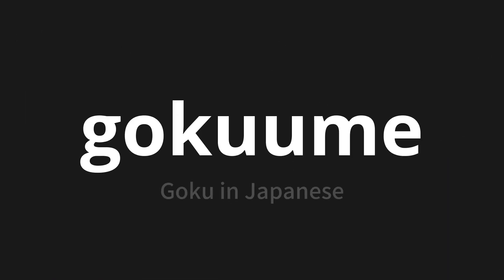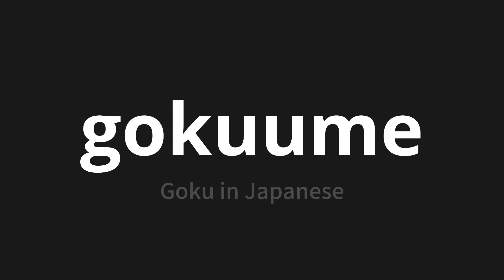How to pronounce gokuume | 悟空め (Goku in Japanese)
Master the Pronunciation of 'gokuume | 悟空め' - which means : Goku in Japanese 📝 with @PronunciationJapanese 🎓🗣️ - [Your Guide to Japanese]

Learn to pronounce 'gokuume' perfectly in Japanese with our easy and engaging tutorial by @PronunciationJapanese! 📖📽️ In this comprehensive video, we provide you with native speaker examples 🗣️👂 and phonetic breakdowns 🎵 to ensure you get the pronunciation just right.